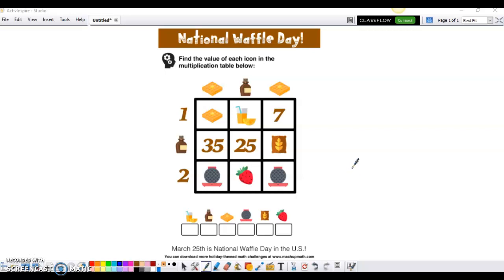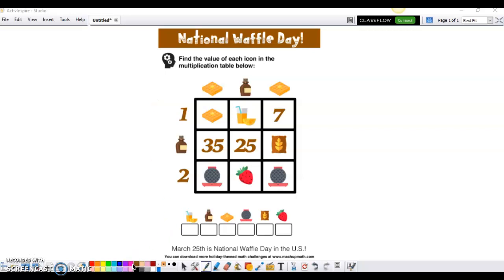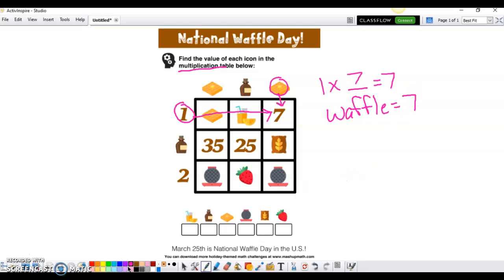Waffle Day Puzzle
Hints on how to solve Waffle Day Puzzle assignment